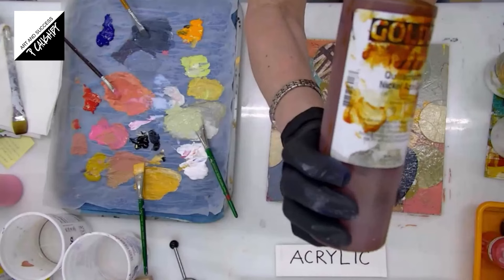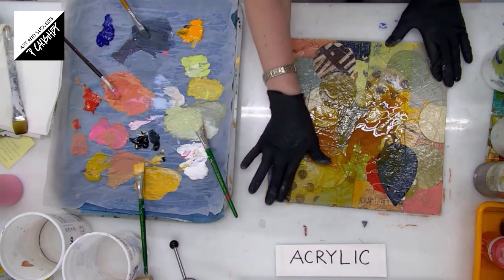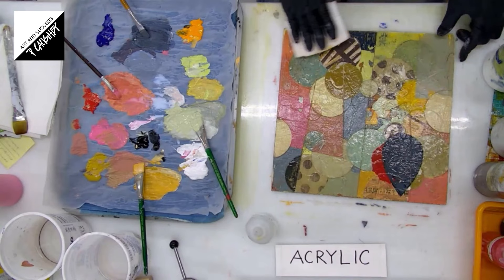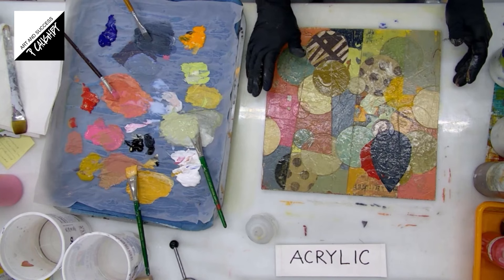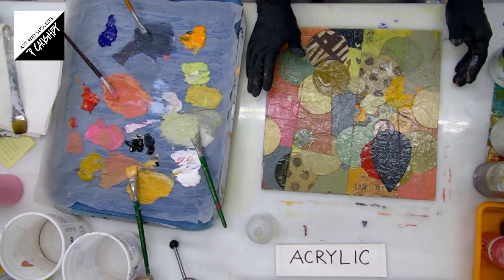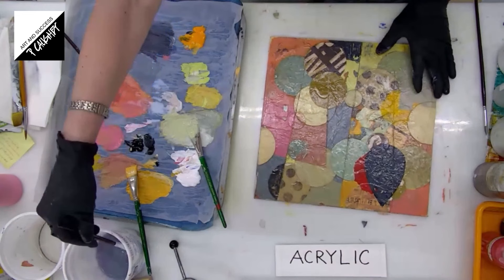199 - TOP Tips on Abstract Acrylic Painting: GLAZING - WHEN is your painting "GOOD ENOUGH?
In this video: When and WHY do you GLAZE? What's the deal with warm vs cool and HOW do you know when to glaze? Listen to this video and find out why! Is YOUR painting GOOD ENOUGH? Guess whose opinion counts the MOST? Listen and join the discussion - I'd love to hear your comments below :) This is a EXCERPT from a LIVE session on Youtube! Want to hear the WHOLE THING? Here is the entire LIVE Episode 4! Enjoy!  Pam